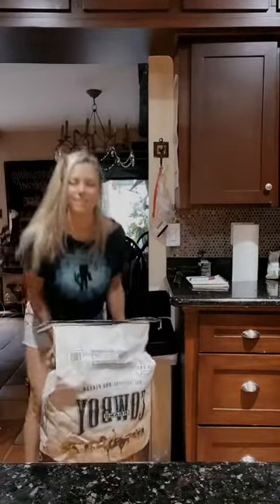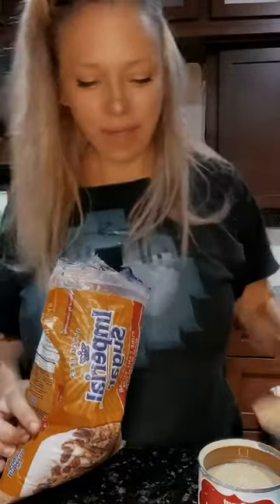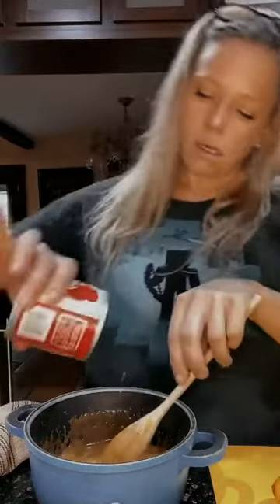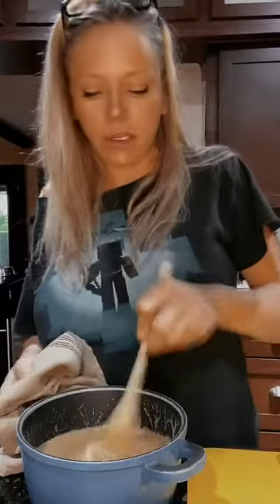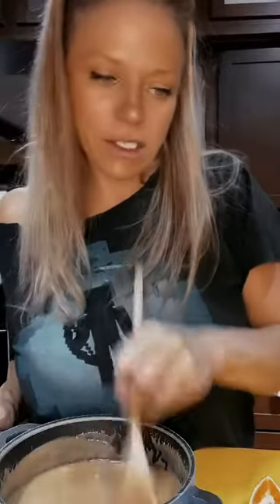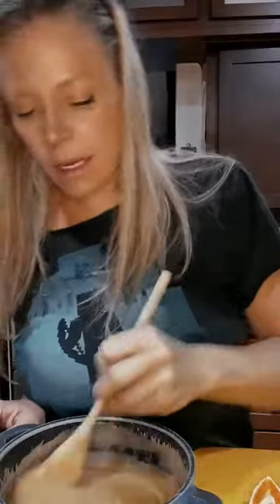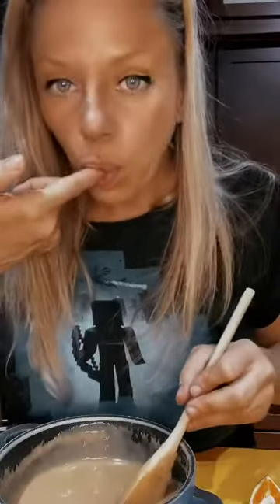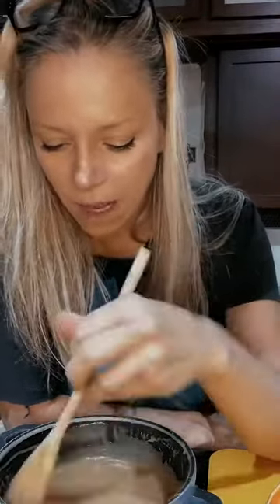July 17, 2020